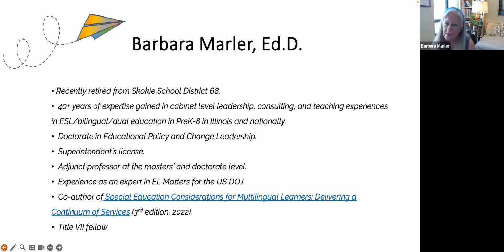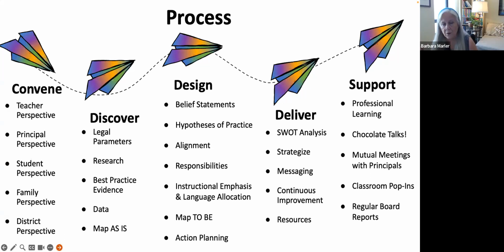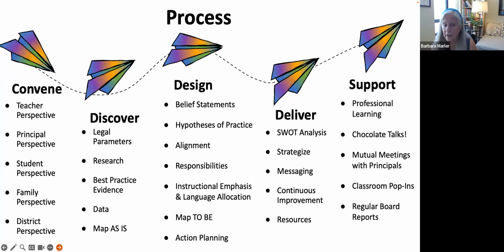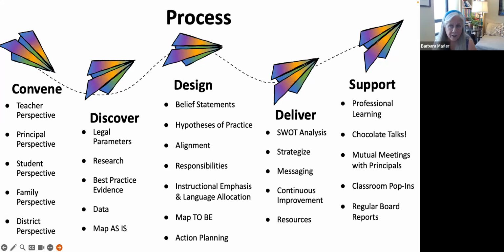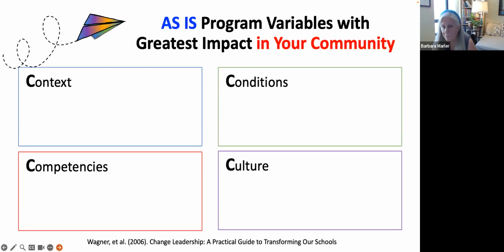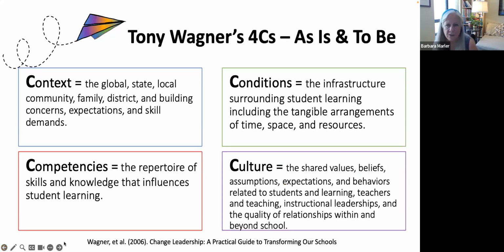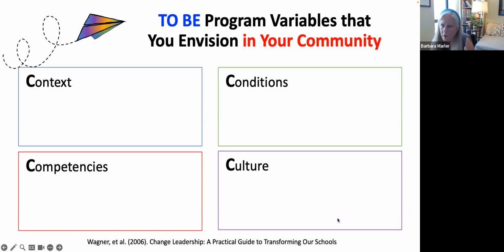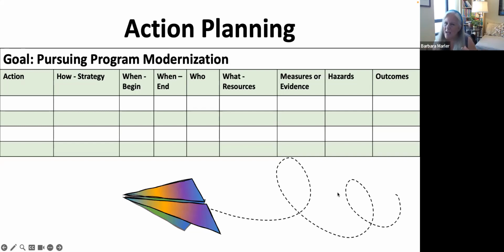Modernizing Your ESL, Bilingual, Dual Program Design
Presented by Barbara Marler on 10/3/23

This webinar is designed to orient participants to a framework that will help to modernize their EL program design. Participants will learn about an effective action plan to facilitate teamwork that is organized around three essential activities: discover, design, and deliver. Participants will also gain a greater appreciation of the importance of pairing legal parameters and evidence-based best practices to better meet unique and local needs. Finally, participants will examine practices that build consensus toward recommendations for change while staying mindful of perceptions and appearances from multiple vantage points.